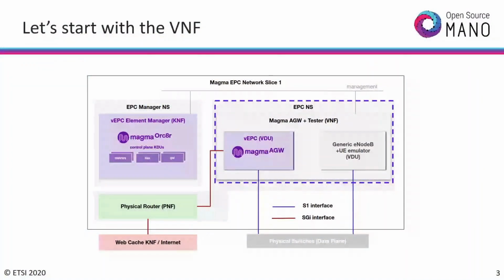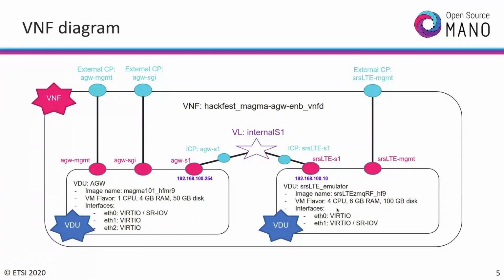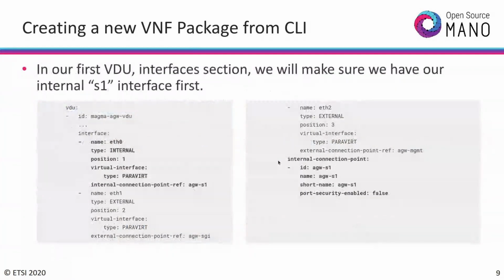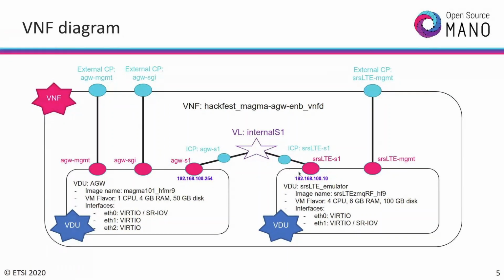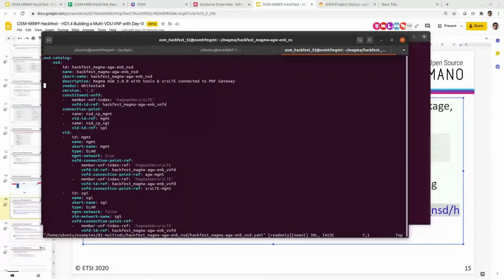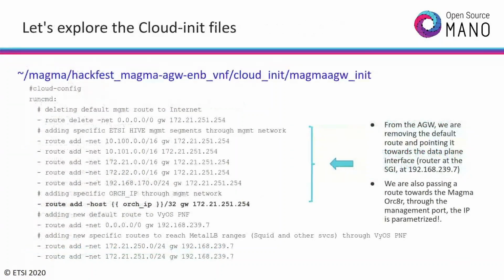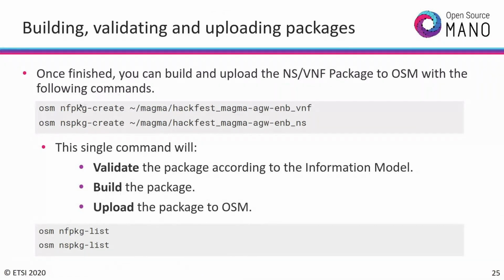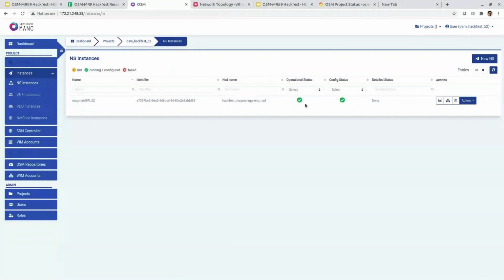OSM-MR#9 Hackfest - HD1.4 Building a multi-VDU VNF with Day-0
By Gianpietro Lavado, Whitestack